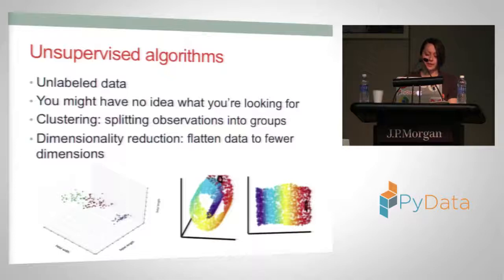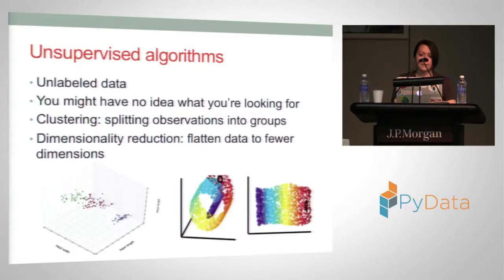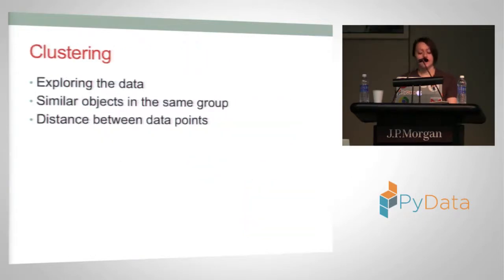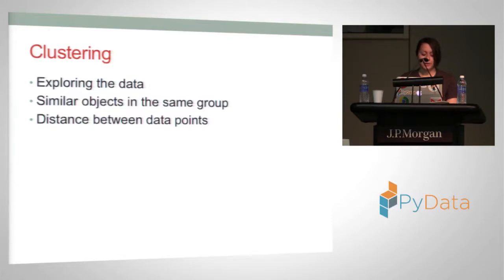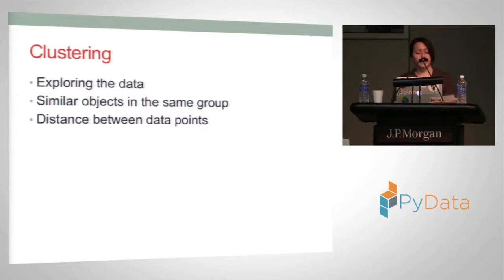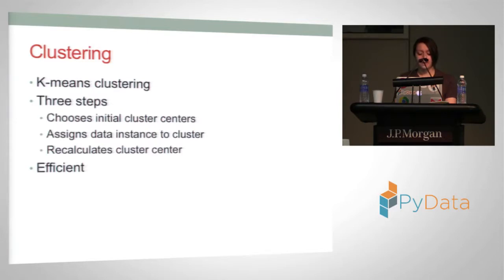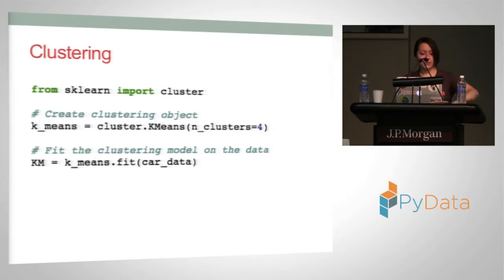Keyframes in After Effects 11